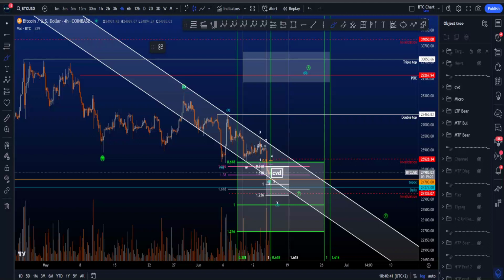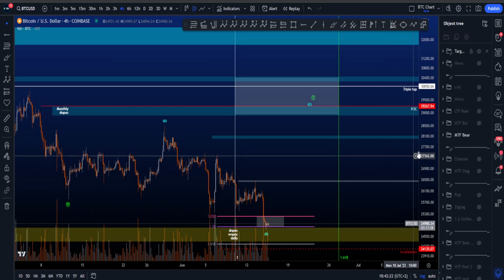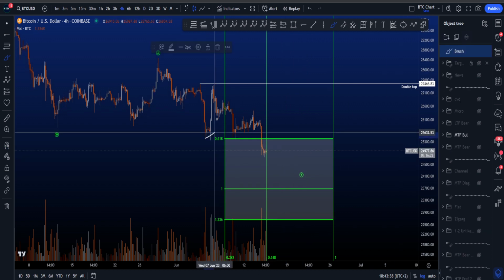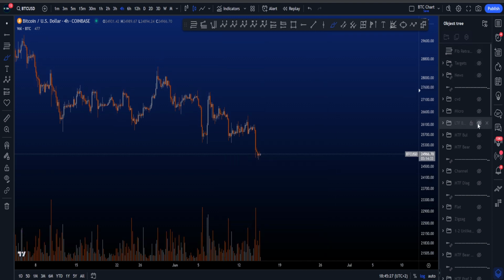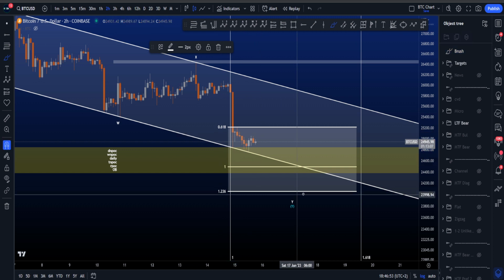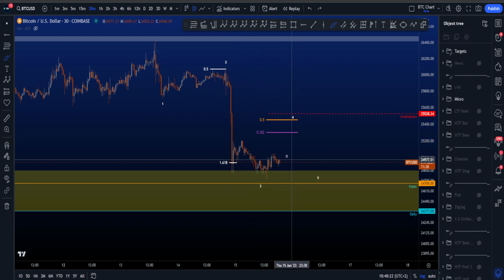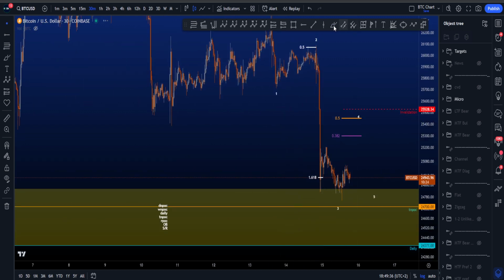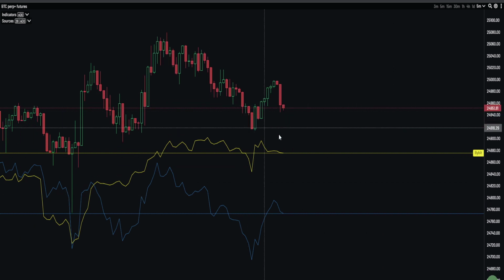Bitcoin Elliott Wave Technical Analysis Today! Bullish & Bearish Price Prediction BTC & News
▶ TIMESTAMPS
0:00 MTF Bearish Scenario (update)
2:17 MTF Bullish Scenario (update)
4:45 LTF Scenario (same)
6:44 Micro Scenario (new)
10:16 CVD Divergences (update)
11:52 ANNOUNCEMENT!